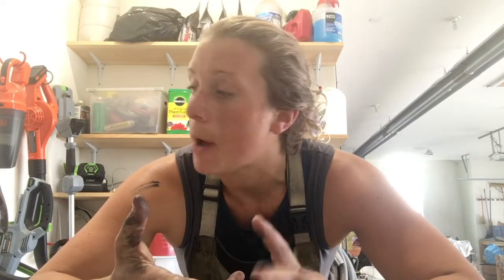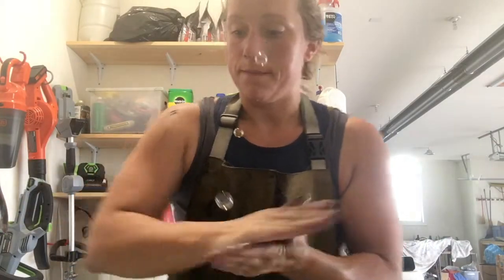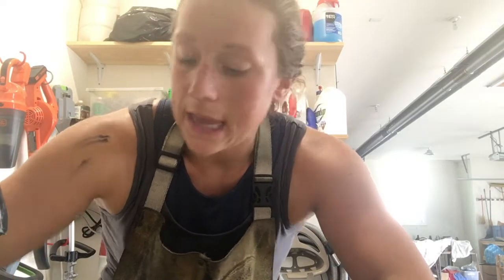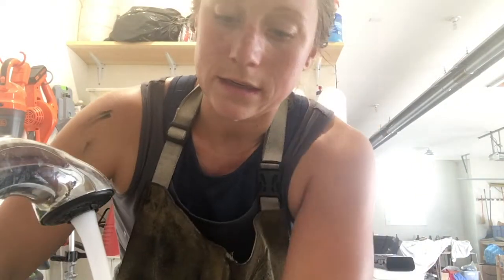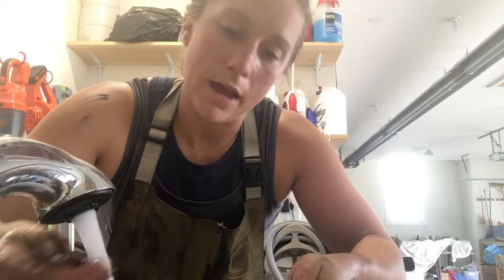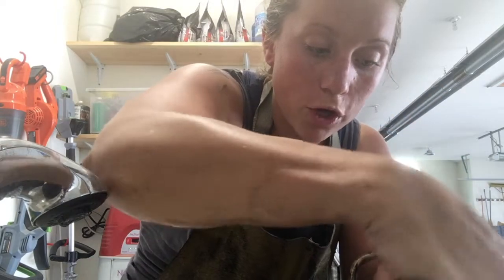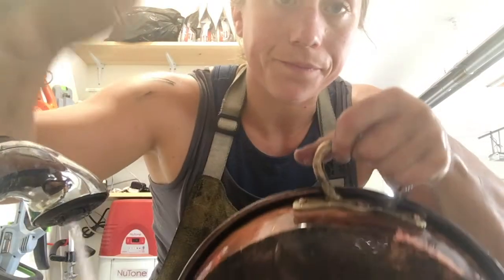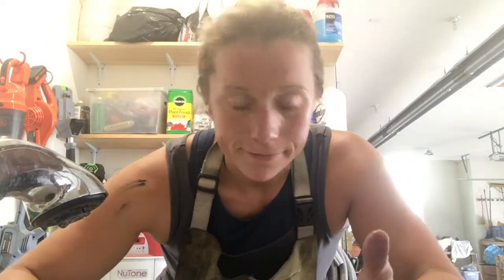How to Clean Copper After Tinning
If you have tried your hand at tinning copper, or let's just say you have some brand new tin-lined copper and it's getting a little dirty, but you're not sure how to clean it...well, just some nice warm water and soap will do the trick!

If you have dirt around the handles, and you're trying to repair the pot yourself, use abrasive pads or wire brushes as I show - be prepared to buff and polish afterwards.

Or let's say you've spilled oil while cooking and it's bugging you, you can use a scouring pad too, but be aware it will cause micro scratches.